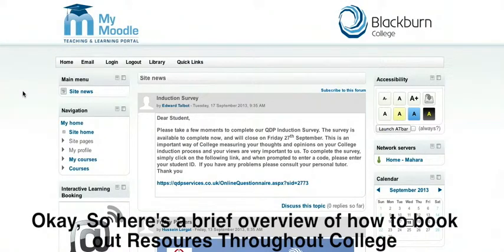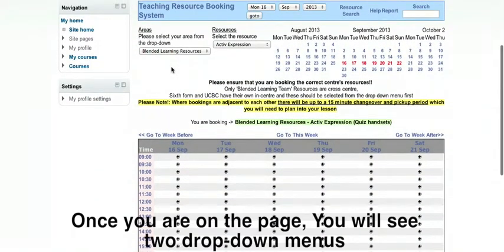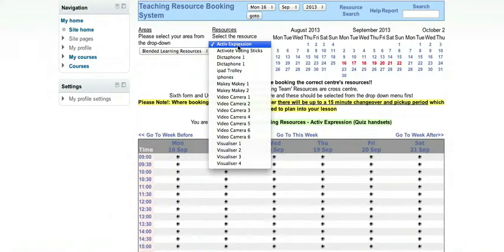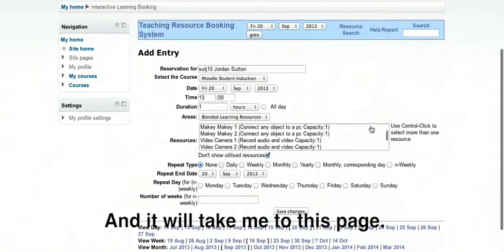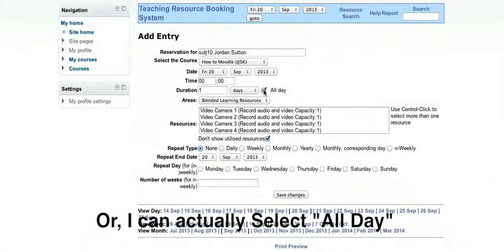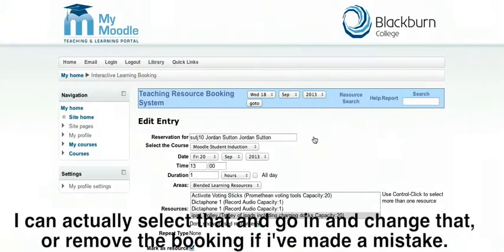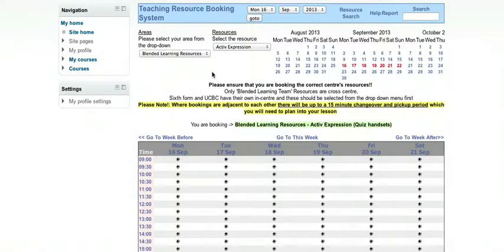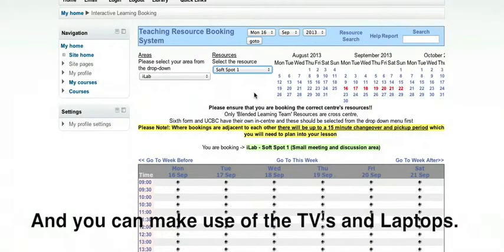Booking Resources Via Moodle